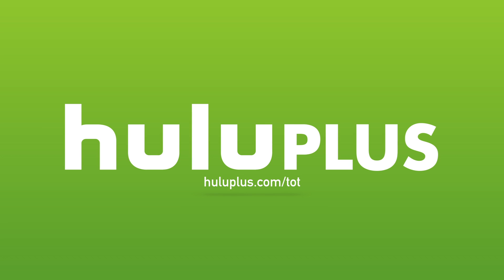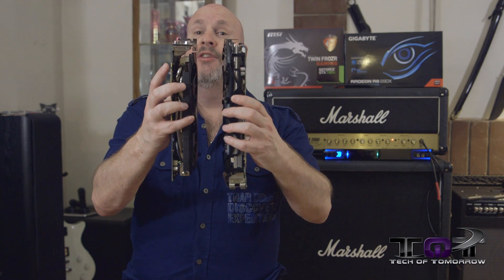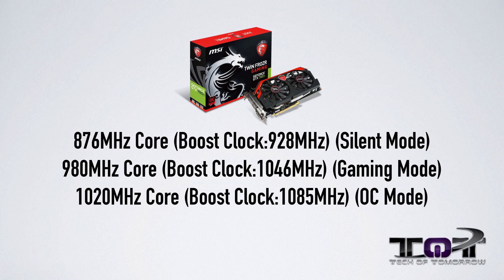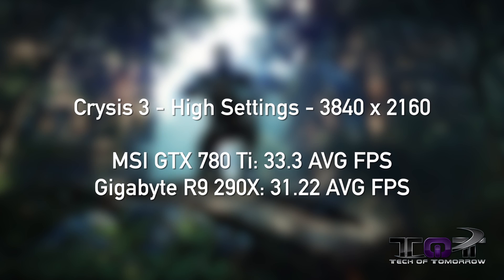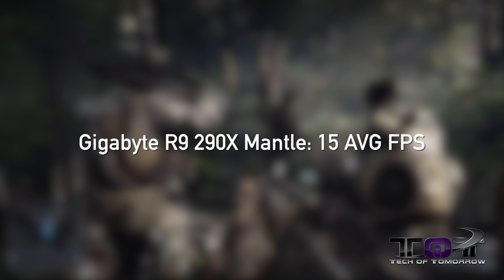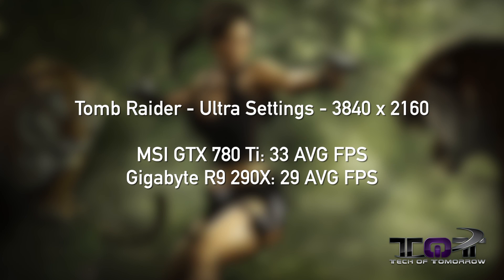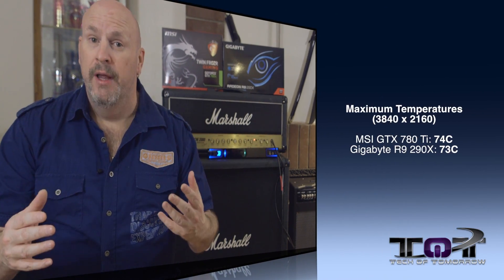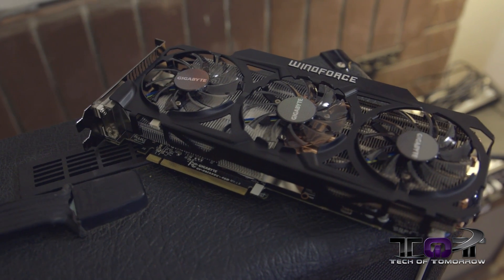4K GPU Wars: MSI GTX 780 Ti Twin Frozr vs Gigabyte R9 290X Windforce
4K GPU Wars: MSI GTX 780 Ti Twin Frozr vs Gigabyte R9 290X Windforce

Gigabyte R9 290X Pricing
MSI GTX 780 Ti Twin Frozr Pricing